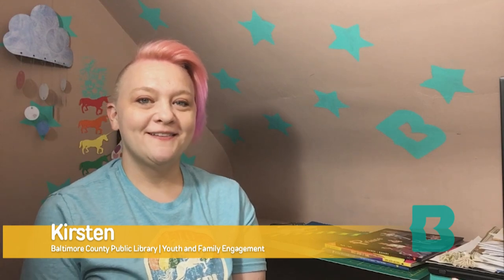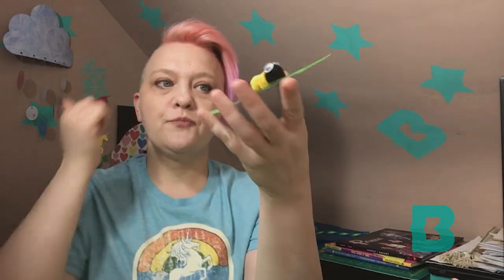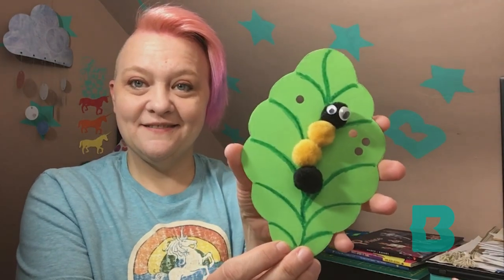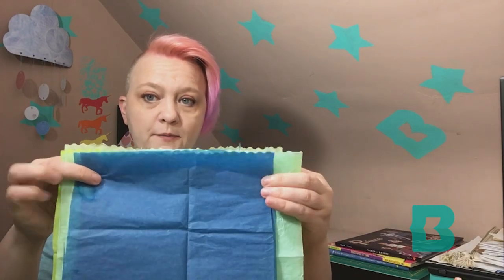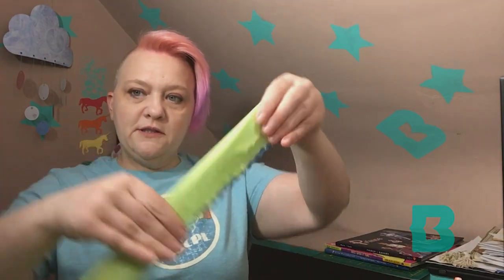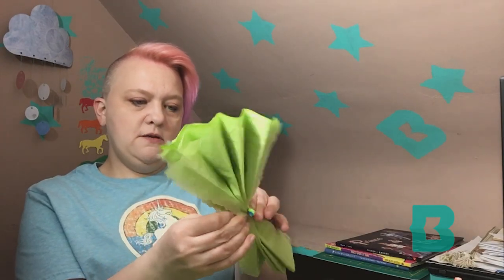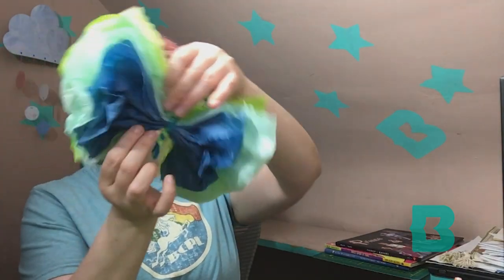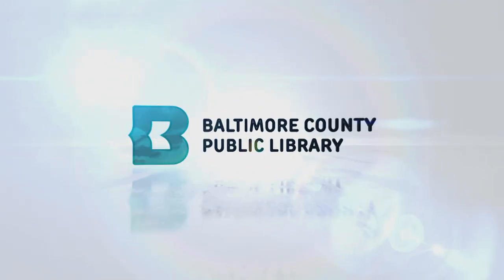Take Home Craft Kit May 8th: Butterflies and Caterpillars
See how to use the take home craft kit distributed by Baltimore County Public Library beginning May 8, 2021.